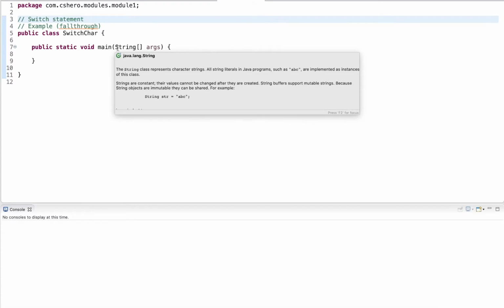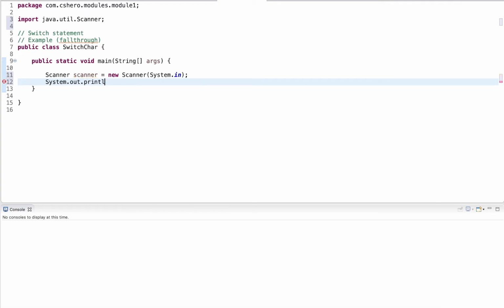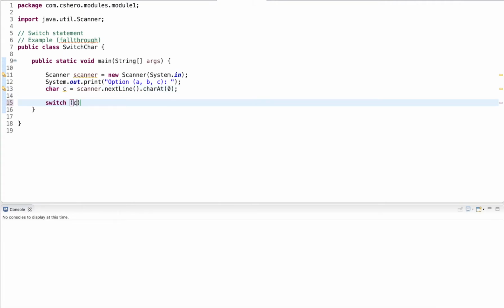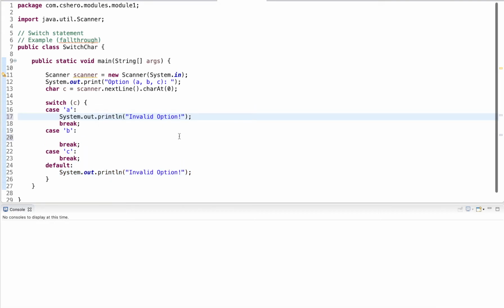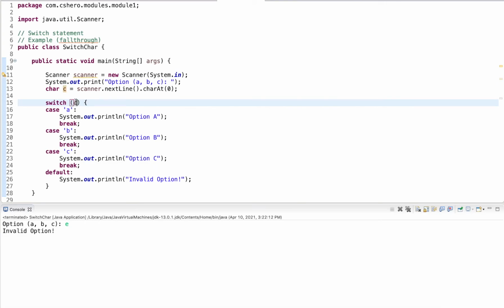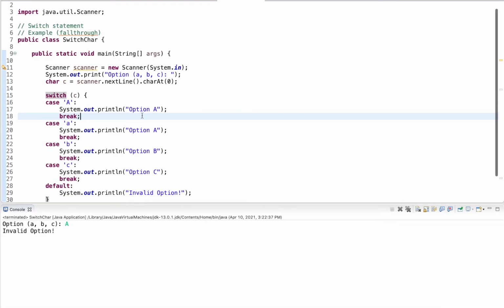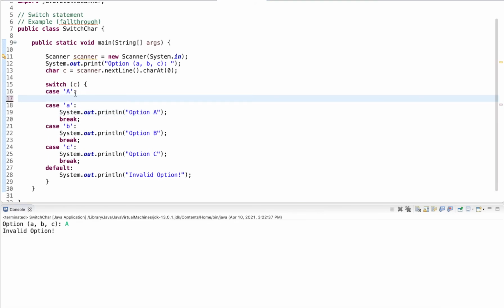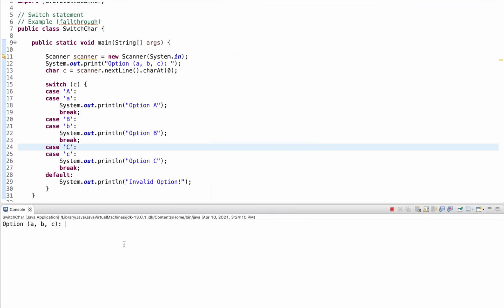Java Tutorial: Switch Statement (char)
This tutorial explains the switch statement using a char variable.